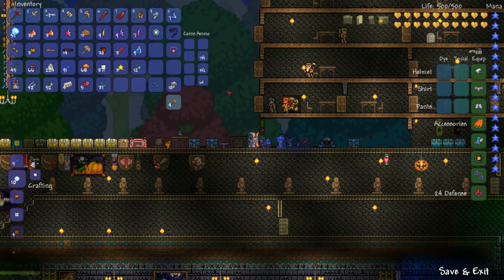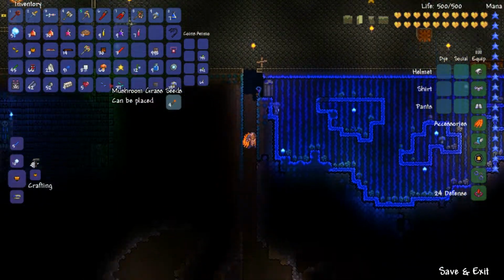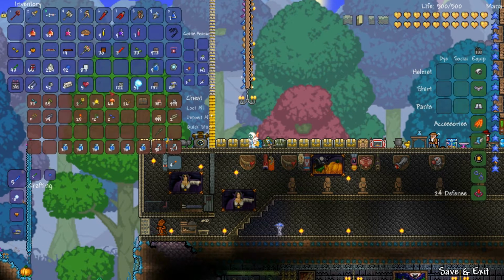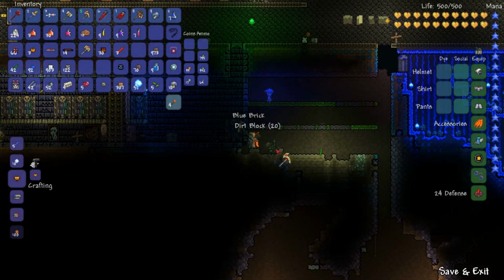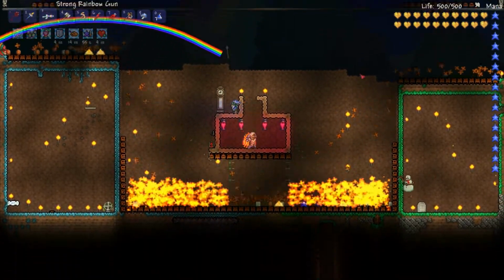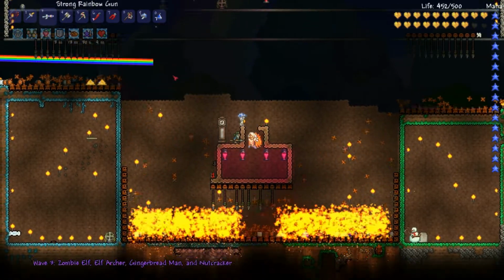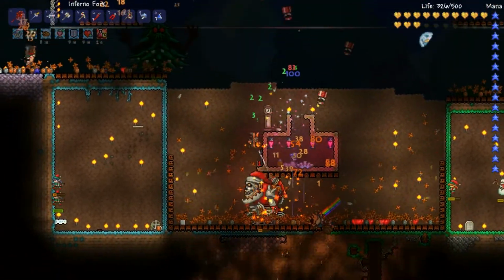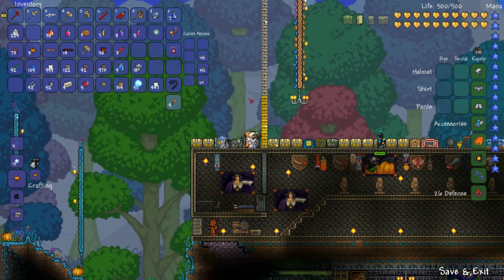Terraria 1.2 Blind Lets Play Part 84!: MAKIN JUNGLE!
Hello and welcome to my Lets Play of Terraria 1.2! Follow me as we defeat hordes of evil creatures and bosses and make our way through the wonderful new land of Terraria! :)